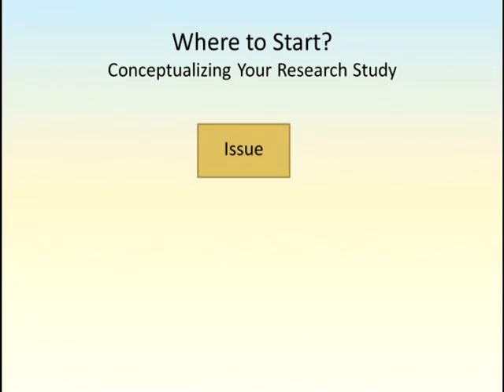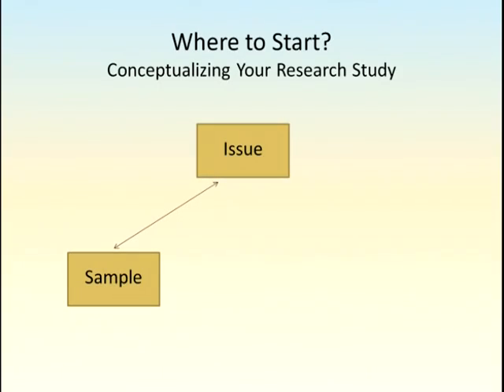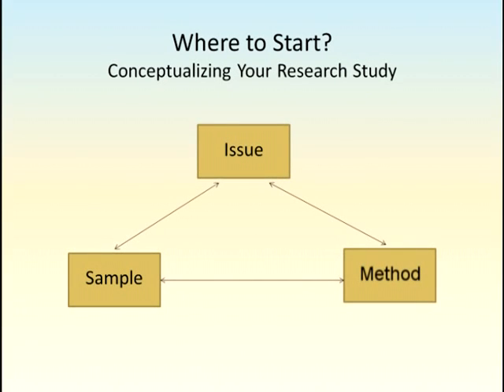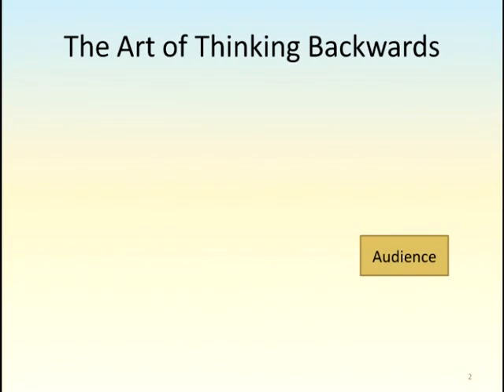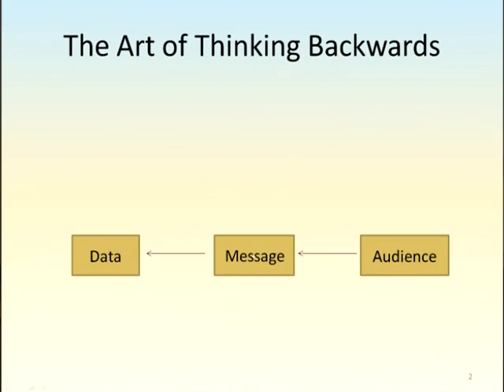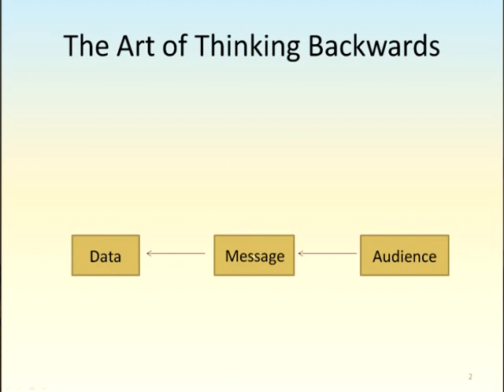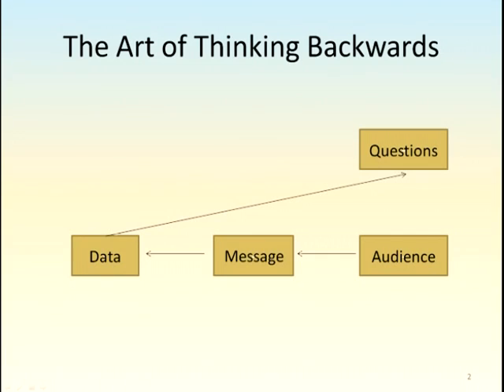ACE 745: Getting Started with Research (IUP)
In this video, Dr. Gary Dean explains how to conceptualize the issues in a research study by first looking at the components of the conceptualization process, and then by thinking backwards from the end results of the research study to when it was initiated.

Learn more about the Department of Adult and Community Education at IUP